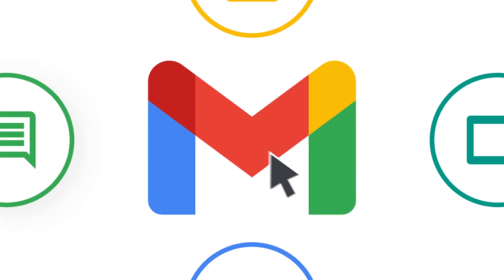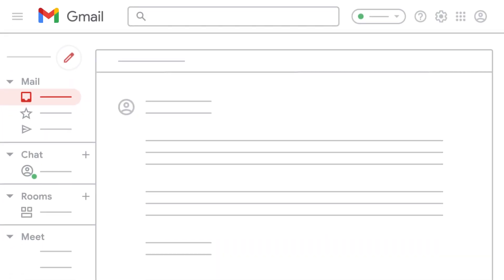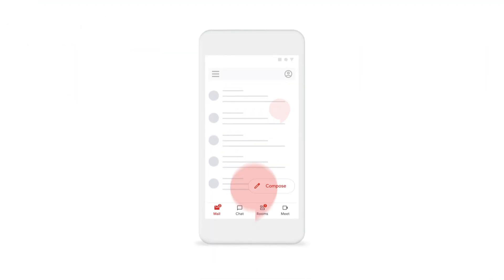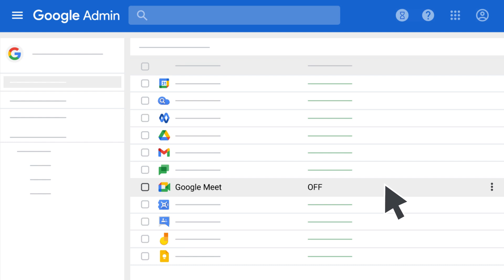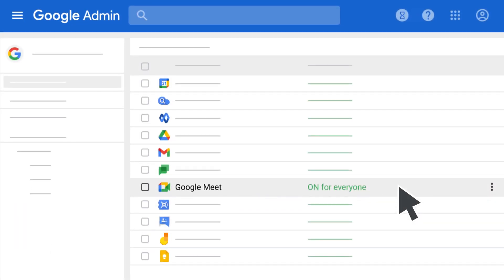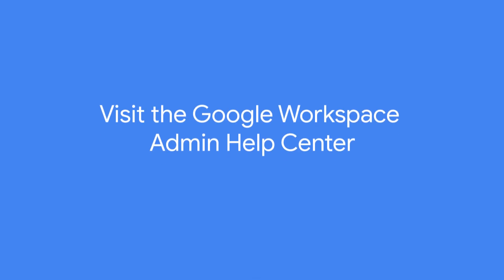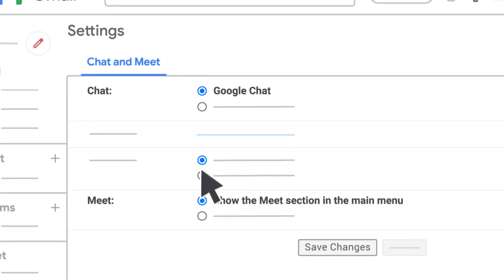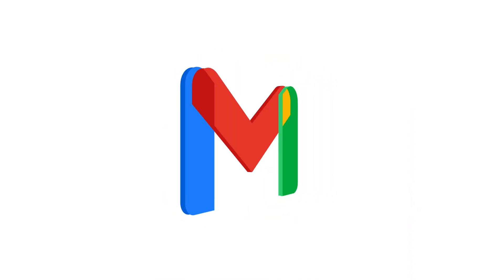New integrated Gmail quick start for Google Workspace administrators. What is Google Workspace?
As a Google Workspace administrator, learn how to set up the new integrated Gmail experience for your organization